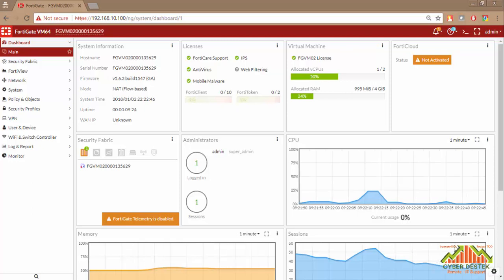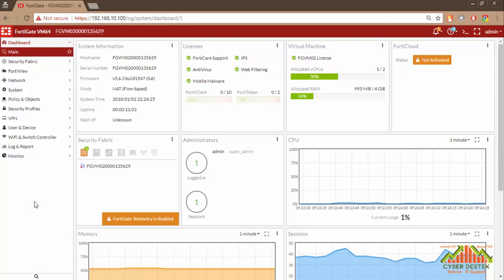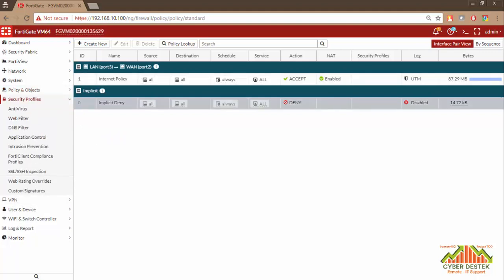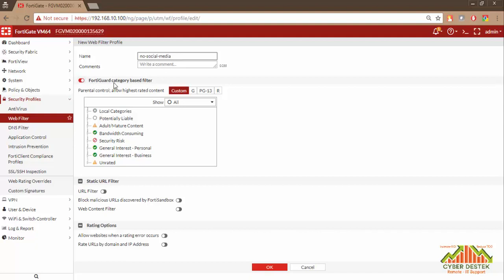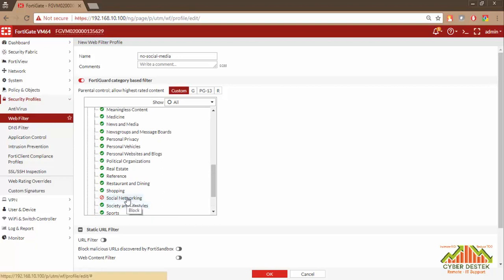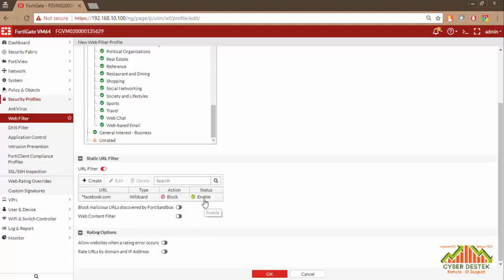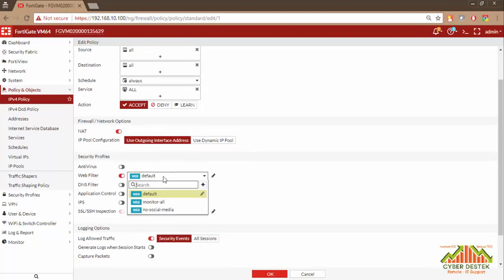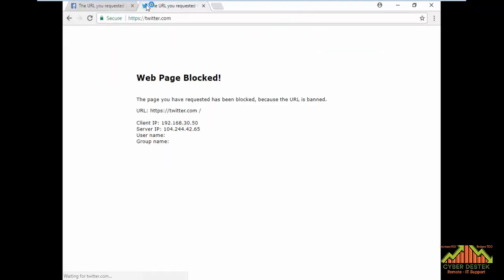#3 | Fortigate | FortiOS 5.6.3 | Web Filtering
This will demonstrate the use of web filtering services to block social network websites like Facebook etc.